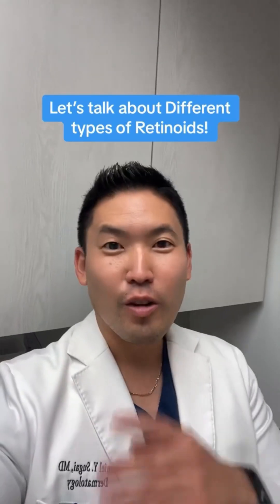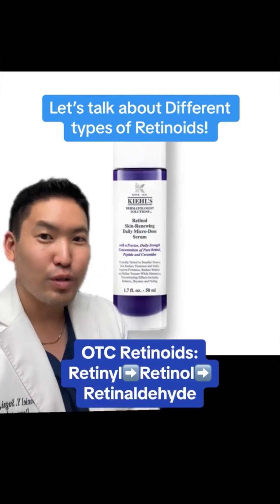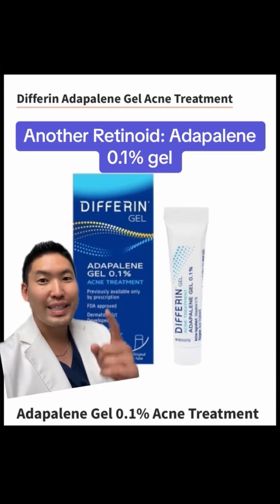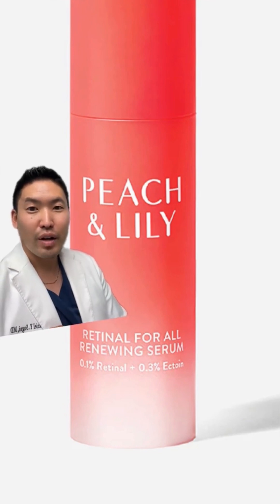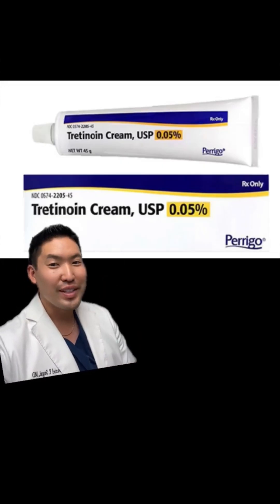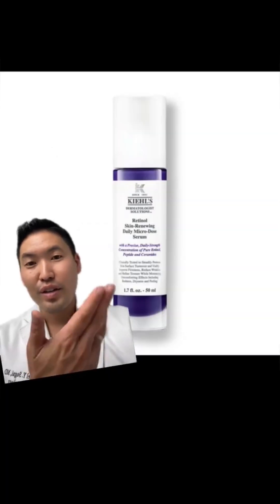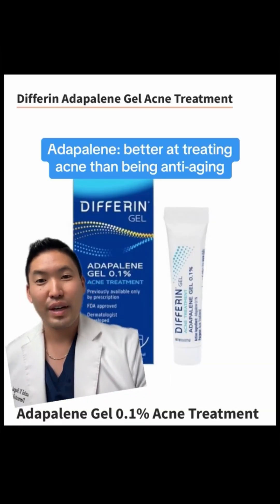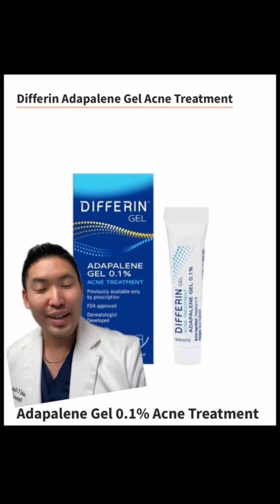Dermatologist Guided Overview of Retinoids